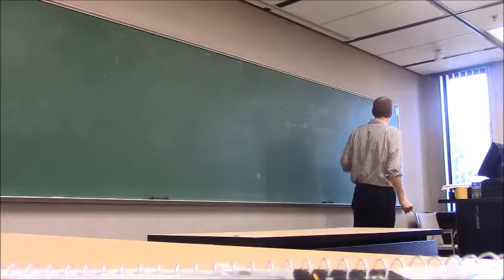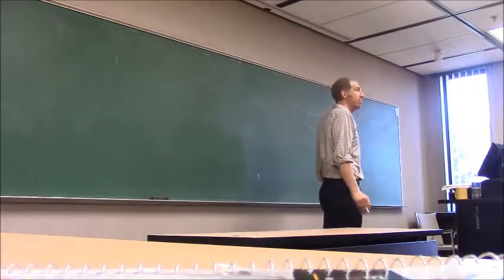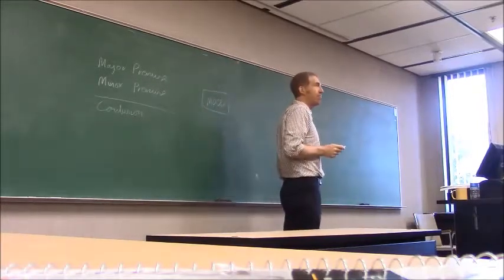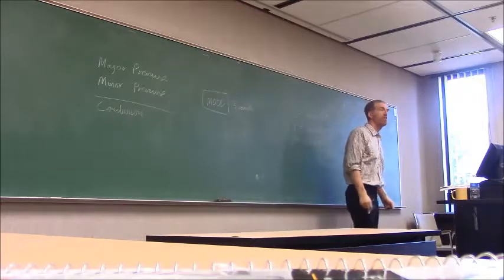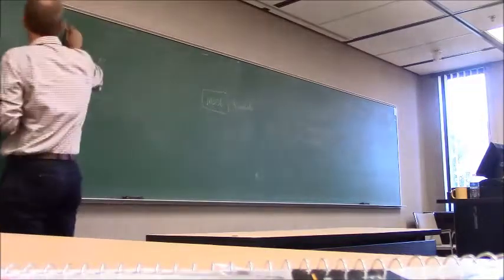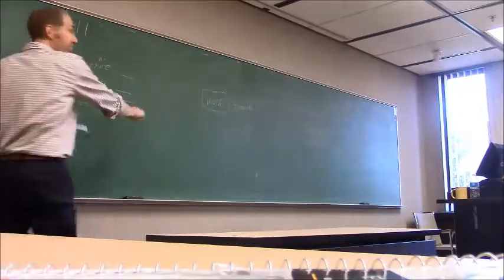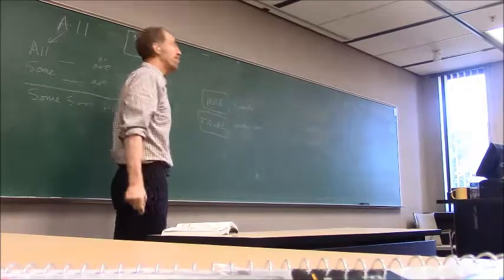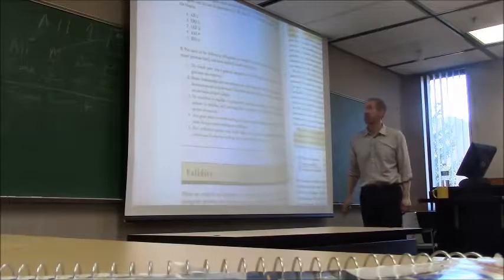(202) 14. Categorical syllogisms - standard form